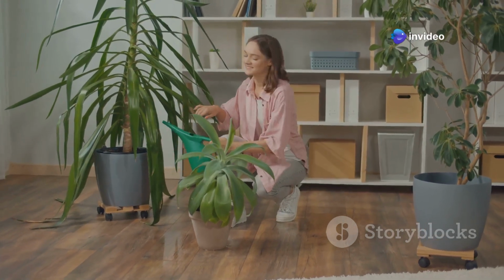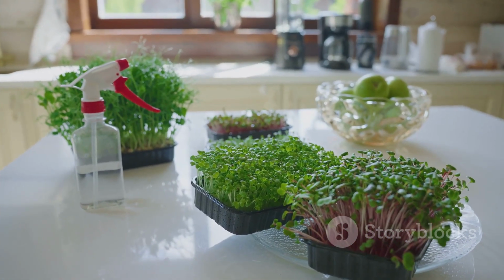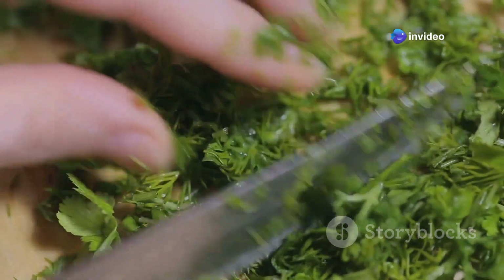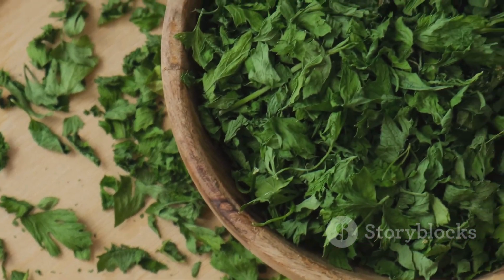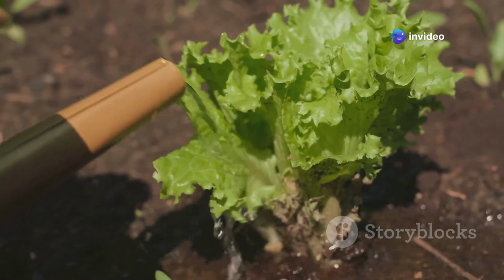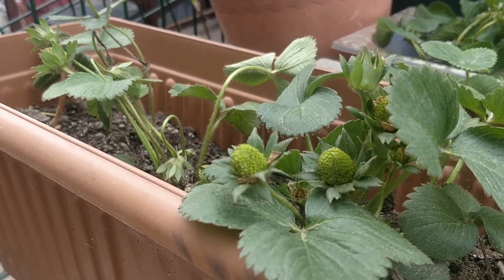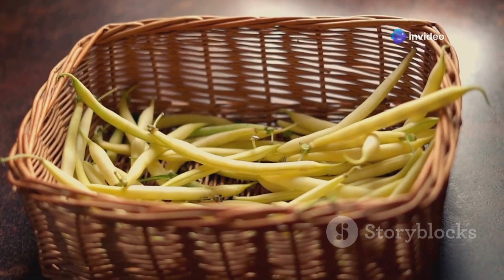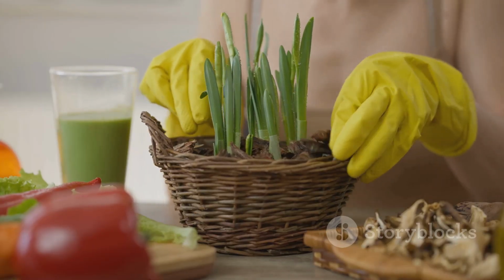14 Must-Grow Survival Veggies for Apartment Living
Discover how to thrive in your apartment with our guide on **14 Essential Survival Vegetables to Grow Indoors**! In this video, we'll explore nutrient-rich plants perfect for small spaces—ideal for lockdowns or emergency situations. From sprouts and tomatoes to garlic and peas, these vegetables not only provide essential nutrition but also uplift your spirits during challenging times. We’ll share tips on maximizing your growing space, ensuring proper light, water, and air for your urban micro-farm. Plus, find out how to pollinate your plants without a beehive! Get ready to transform your indoor space into a thriving garden.  join our journey to self-sufficiency today!